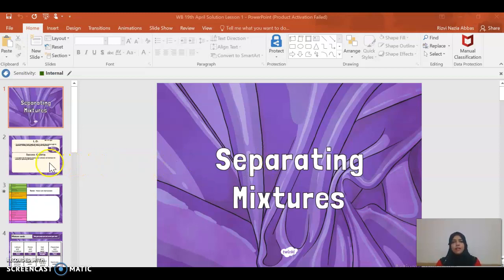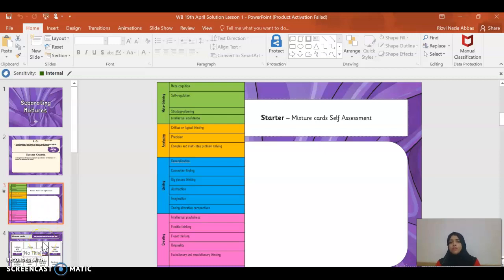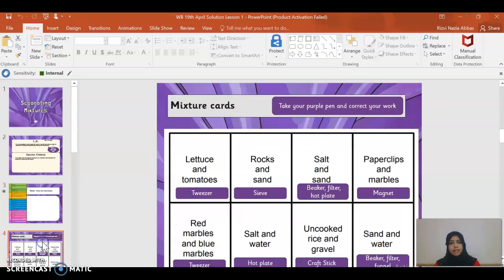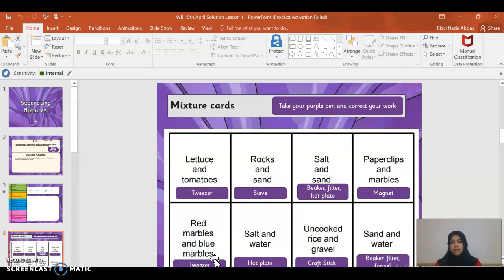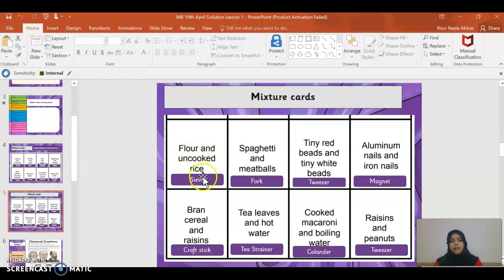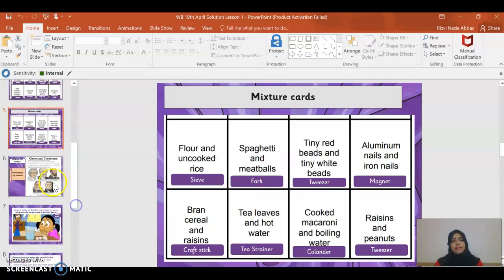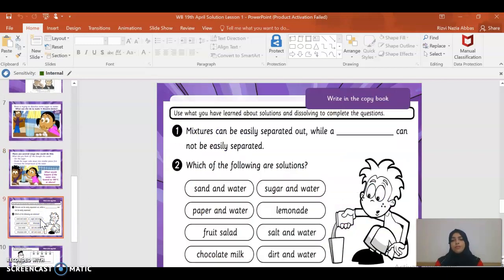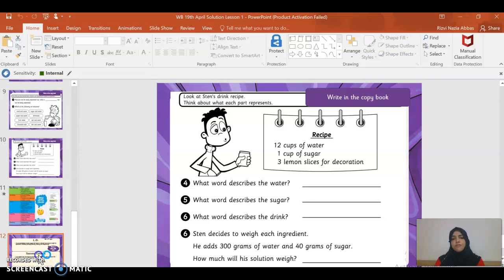Week Beginning 19th April Science Lesson 1 Separating Mixtures